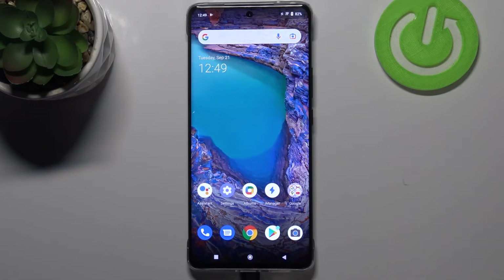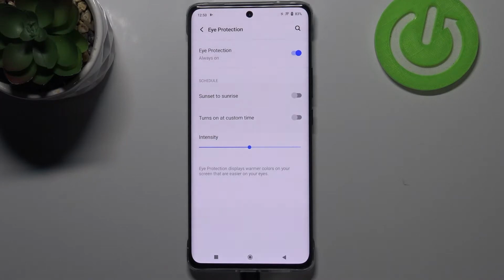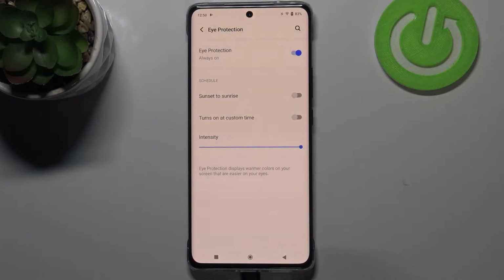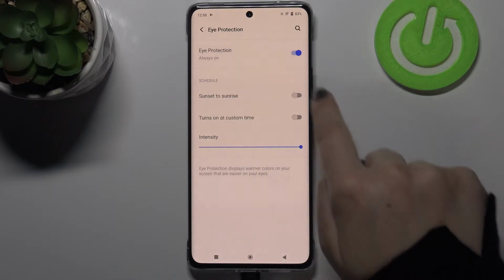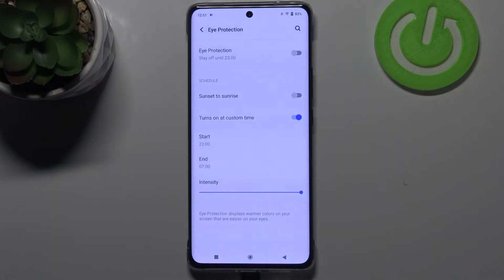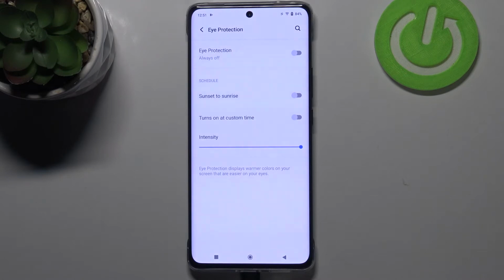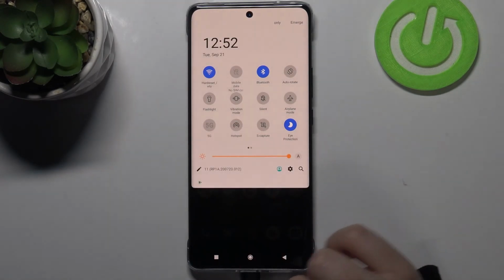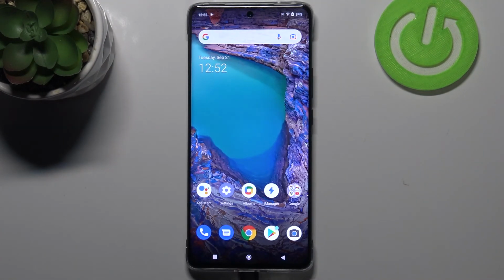How to Enable Eye Comfort Mode on Vivo X60 Pro – Activate Eye Protection Feature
Check more info about Vivo X60 Pro:

Hey Everyone! Eye Care Mode on your Vivo X60 Pro is an option that allows you to dim the screen and reduce the amount of blue light when the display is on. This way of changing the display colour balance of the display reduces the negative impact on the eyes when using your Vivo X60 Pro. When using your Vivo X60 Pro at night or in the dark, the blue light of the screen strongly affects your eyes and, of course, negatively. In your case, you have nothing to worry about, because your phone is equipped with this mode to reduce the impact of blue light on your eyes and protect them. Therefore, open our video tutorial and follow the actions of our Specialist to find out how to find the settings for the eye protection mode. To find more information visit our HardReset.info YT channel and discover many useful tutorials for Vivo X60 Pro.

How to Activate Eye Comfort Mode on Vivo X60 Pro?
How to Enable Eye Saver Mode on Vivo X60 Pro?
How to Turn On Protection Eye Mode on Vivo X60 Pro?